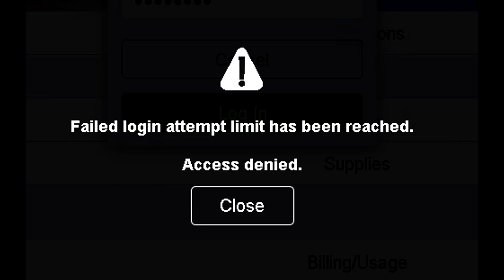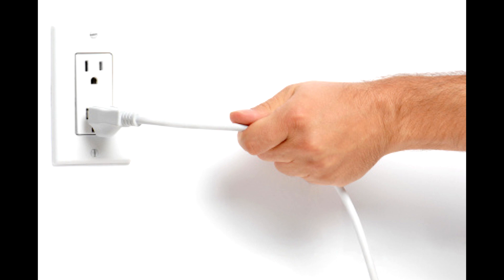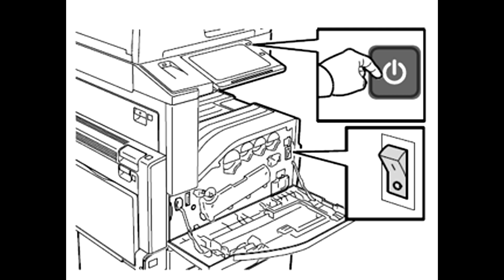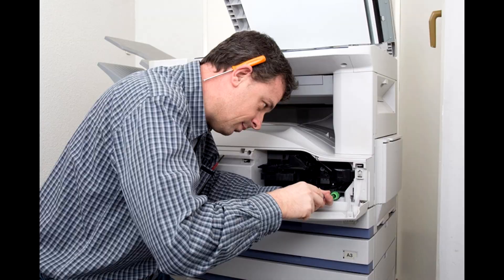Account is Locked Due to Too Many Failed Attempts Message Xerox